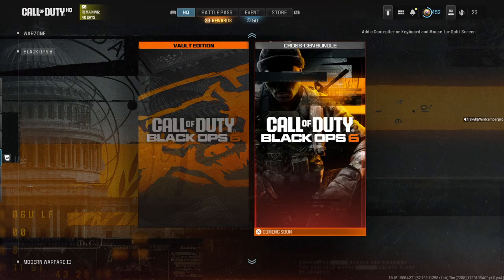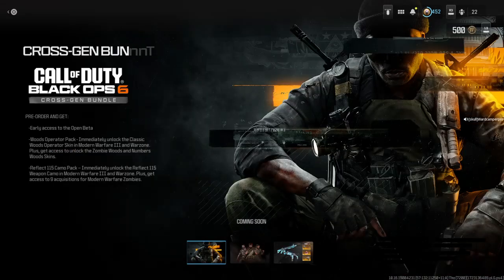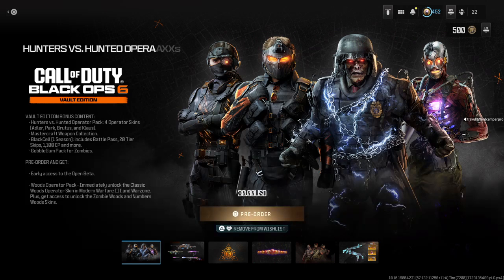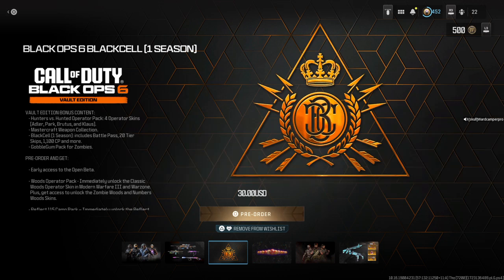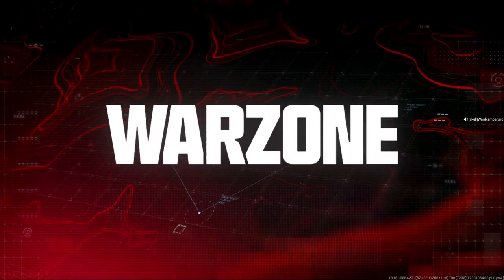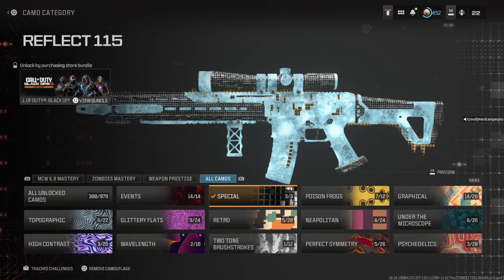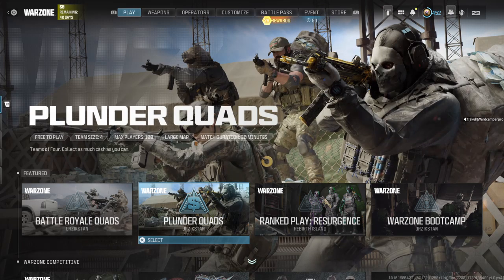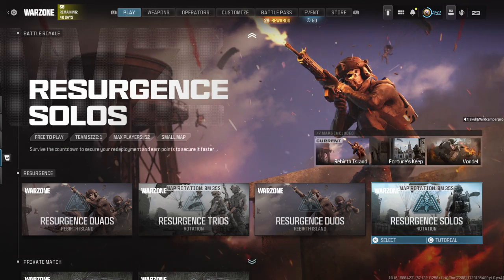Call of Duty® wardswagg breakdown details of black ops6 preorder bonus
Here is everything to know of the latest new Call of duty!